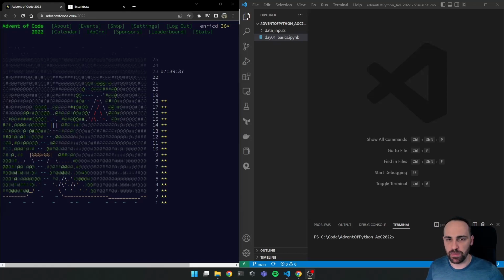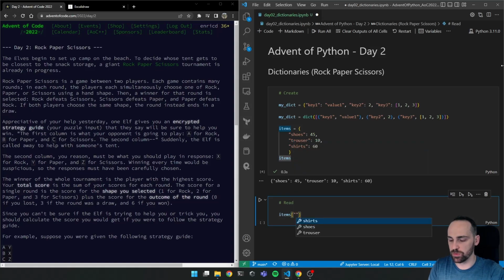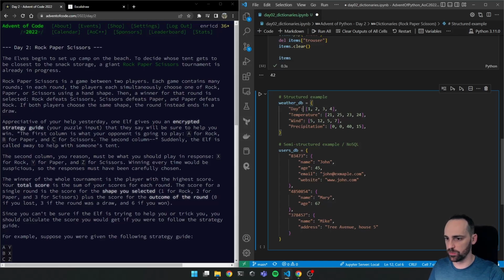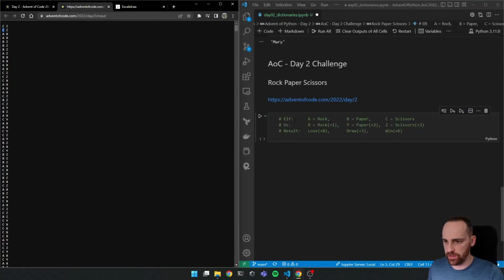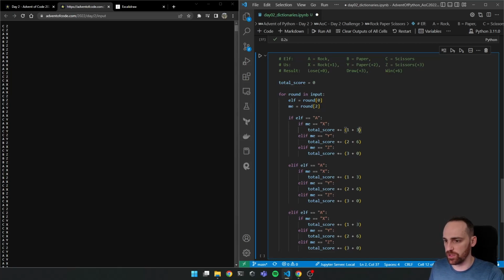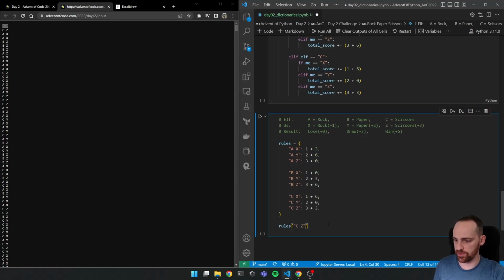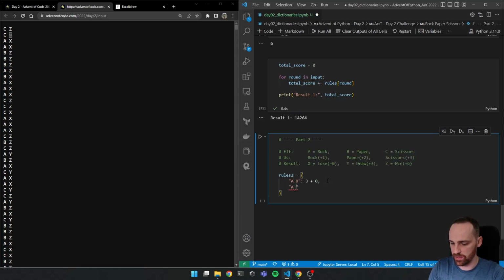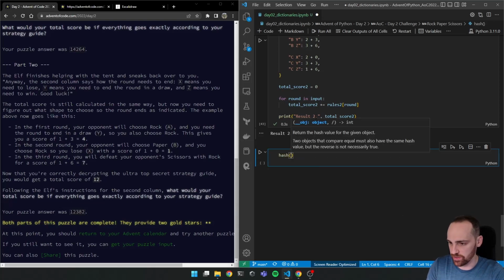Python Dictionaries - Advent of Python 🐍 Course - Day 2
2nd day from the "Advent of Python 🐍 Course" video series where we will learn about python dictionaries and then we will apply them to solve the 2nd day of the Advent of Code 2022 challenge

CHAPTERS:
0:00 - Intro
0:54 - Python Dictionaries
2:26 - Create Dictionaries
4:01 - Read Dictionary's elements
5:37 - Update Dictionary's elements
6:20 - Delete Dictionary's elements
8:04 - SQL / NoSQL examples
11:29 - AoC Day 2: Intro and input
17:55 - AoC Day 2: Part 1
23:09 - AoC Day 2: Part 2
28:20 - AoC Day 2: My personal solution of the Challenge
29:01 - Advanced hint and Conclusion